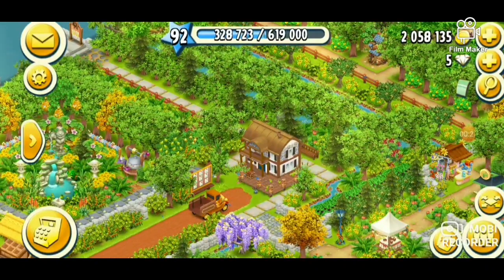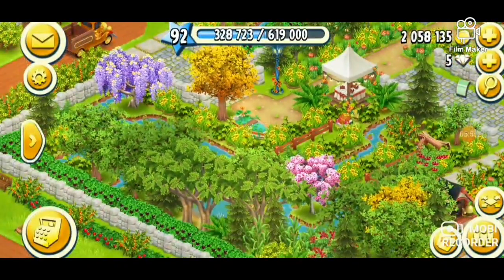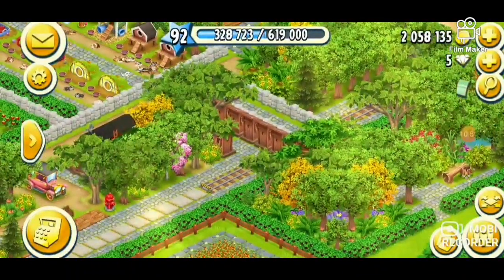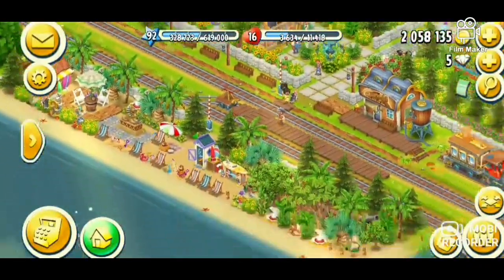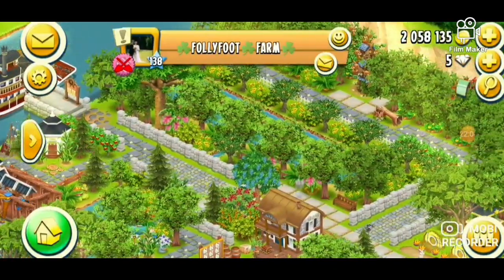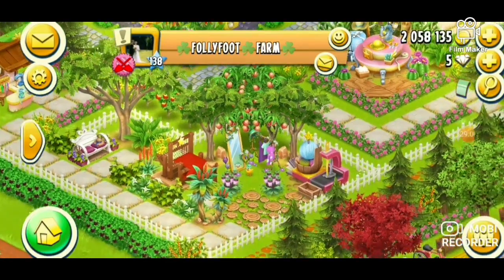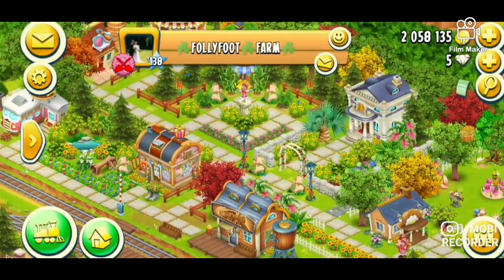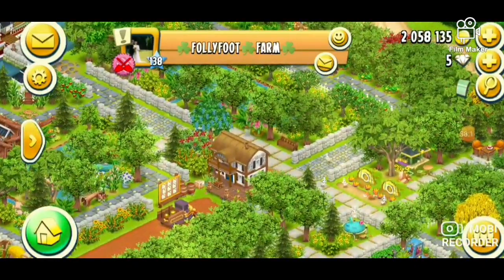SCATTERBROOK FARM, VIEWERS REQUEST, FOLLYFOOT FARM,